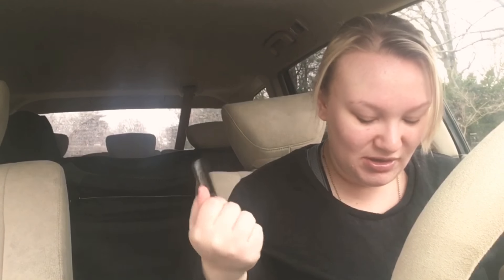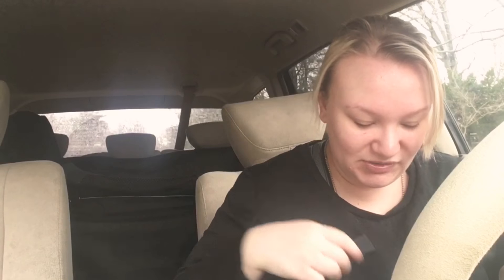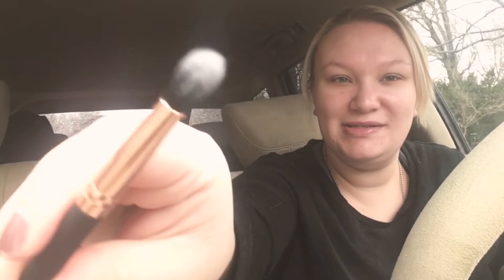Chatty GRWM|minimal every day makeup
Today I have a minimal/beginner chatty tutorial for you guys! ❤️